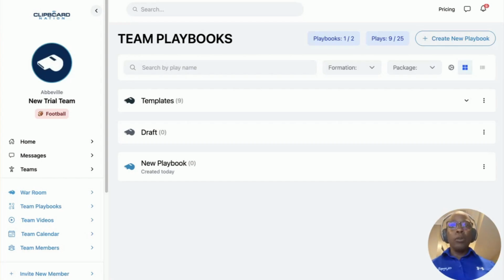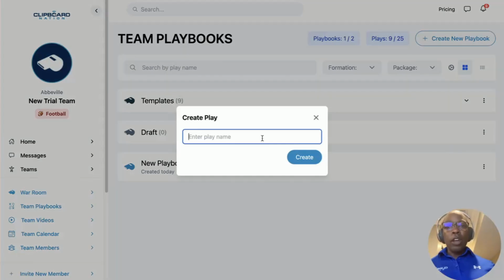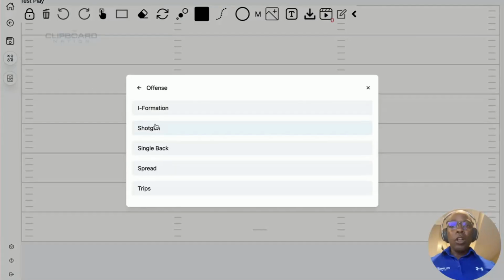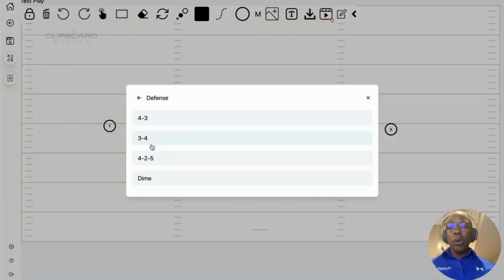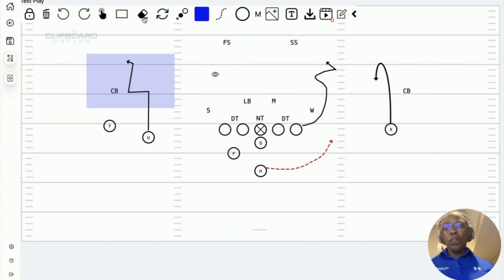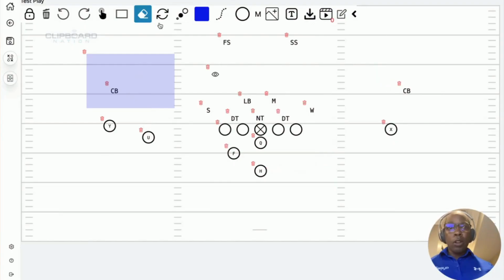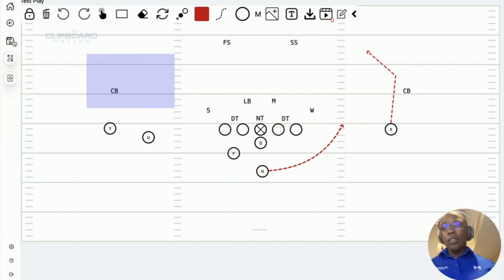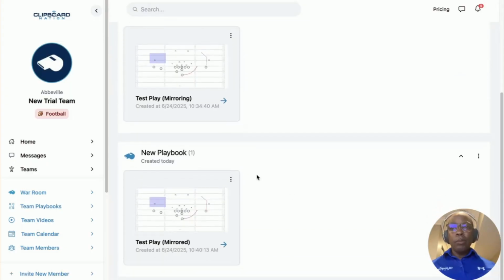Creating Plays in Clipboard Nation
The Virtual Whiteboard is meant emulate a real world whiteboard to make it quick and easy to capture ideas. This video demonstrates how to create plays in Clipboard Nation, starting with adding background context and players. Templates can be used for efficiency, and details like routes drawing  and coverages.